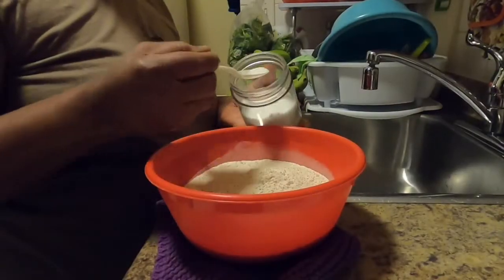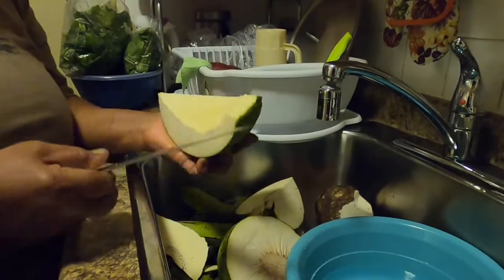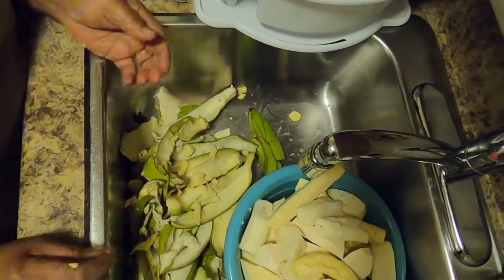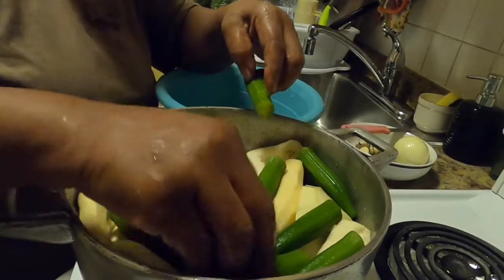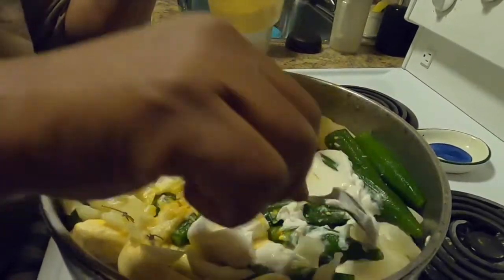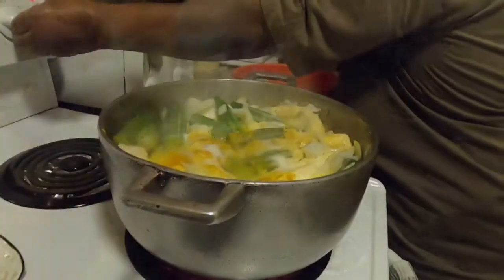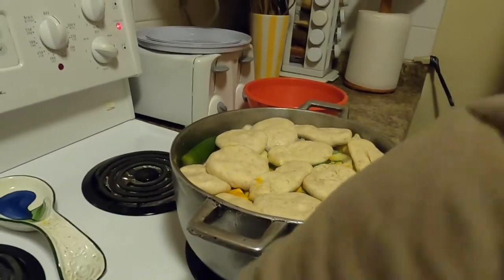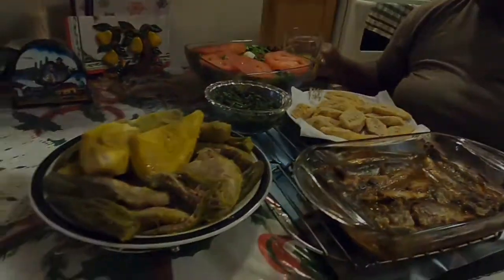SUNDAY COOK UP GRENADIAN OIL DOWN (MISS ANN)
Join my mom Miss. Ann as she cooks a Sunday cook up of Grenadian Oil Down